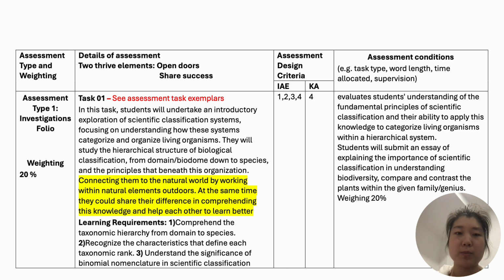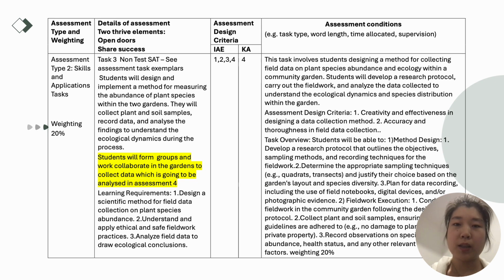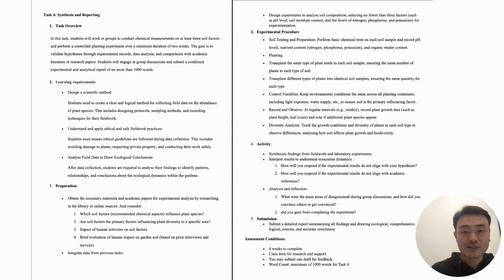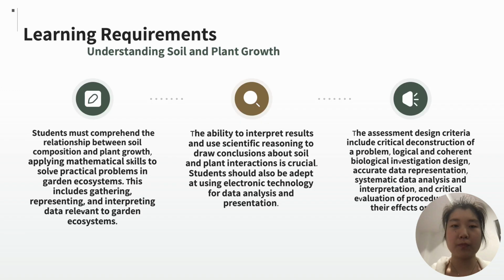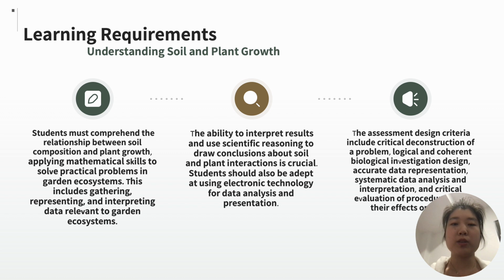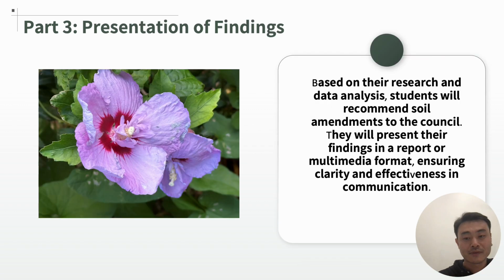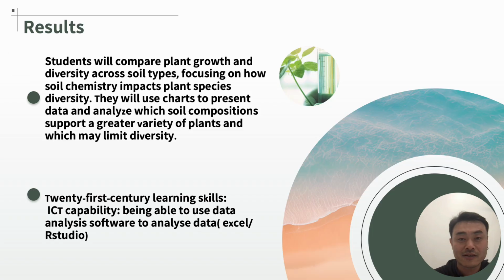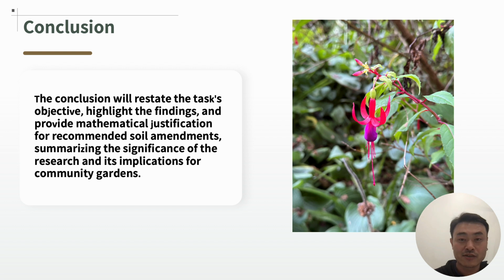Tiancong & Rui:assessment 2 video